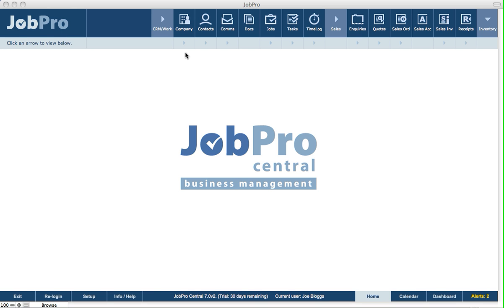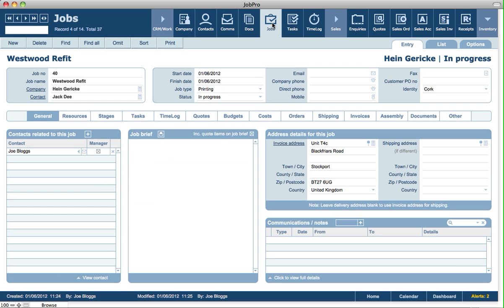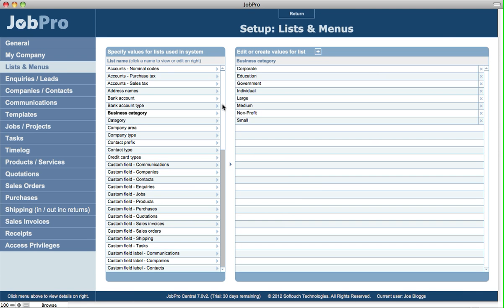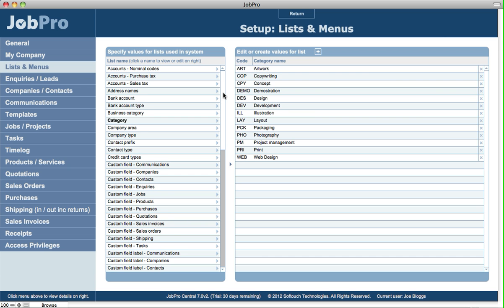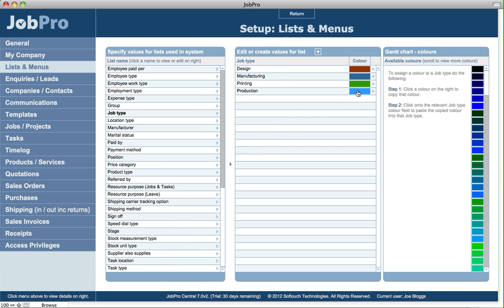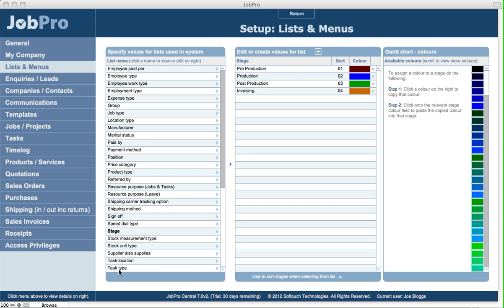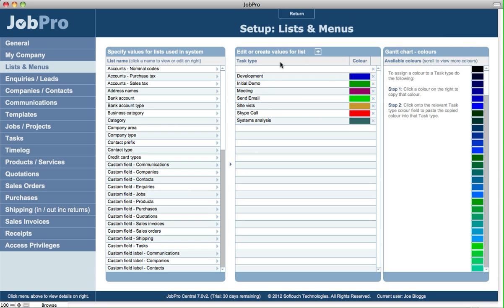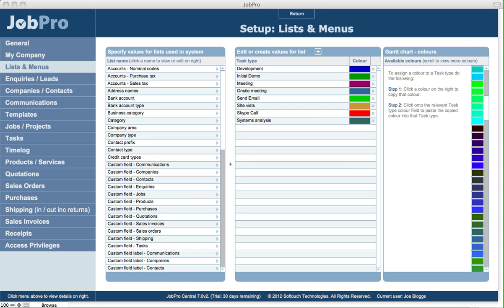Lists and Menus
Lists & Menus in JobPro